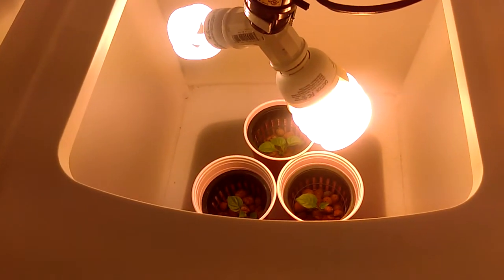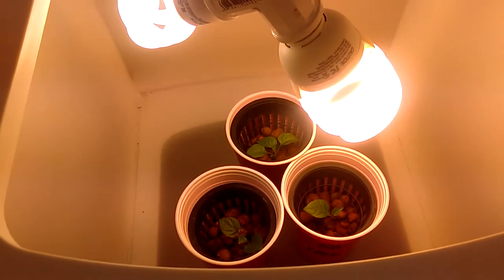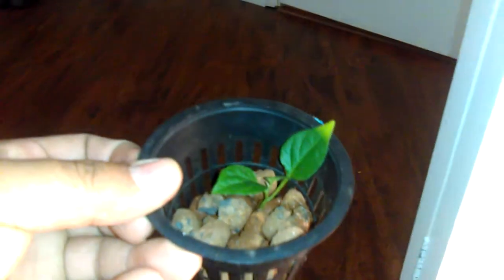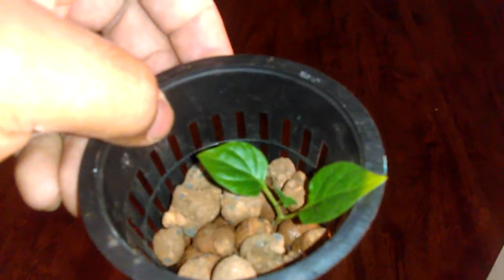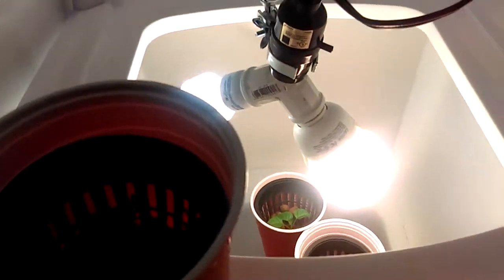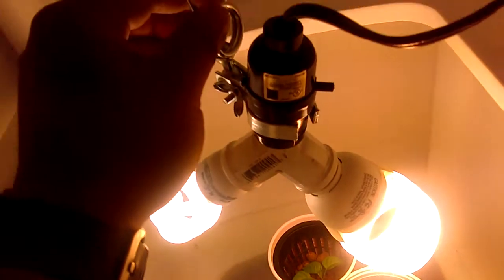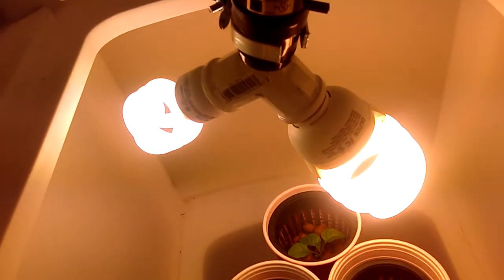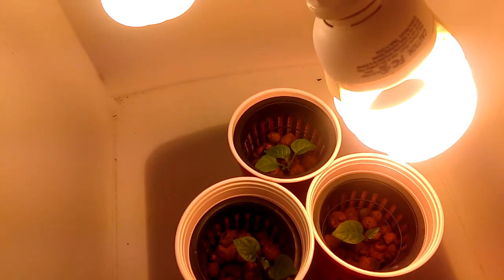Cheap hydroponic cups!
What you need is:

Solo cups

Net pots or home made net pots

Grow medium/rocks/mulch ect

Splutter head for 2 cfl bulbs

Small fan.

Nutrients of your choice

Grow Box was old storage drawer.